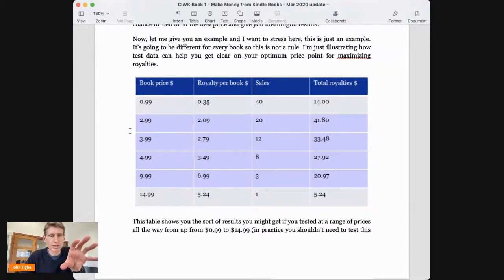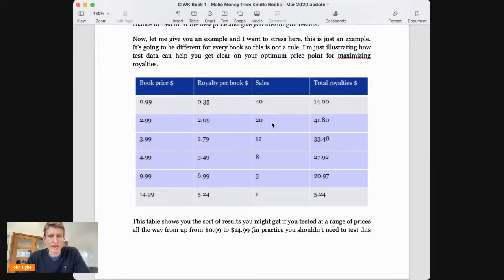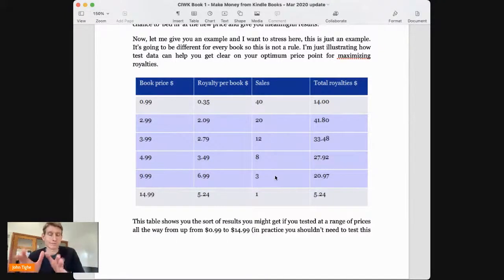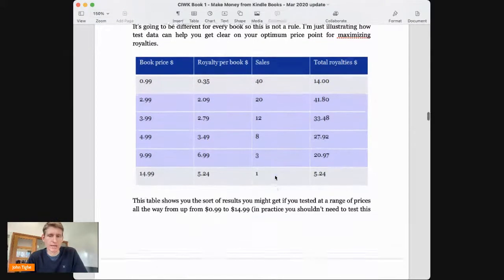Maximise Your Amazon Book Royalties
How do you maximise your Kindle book royalties on Amazon? And when might you choose lower royalties upfront for greater overall return?